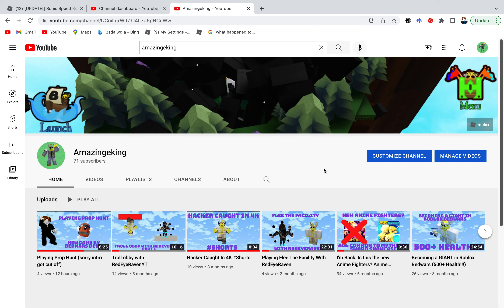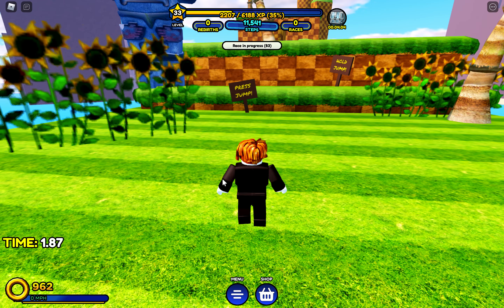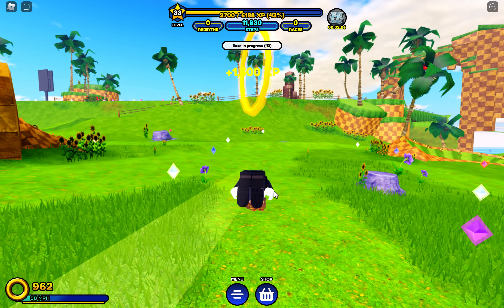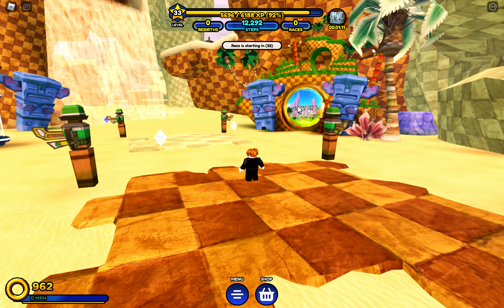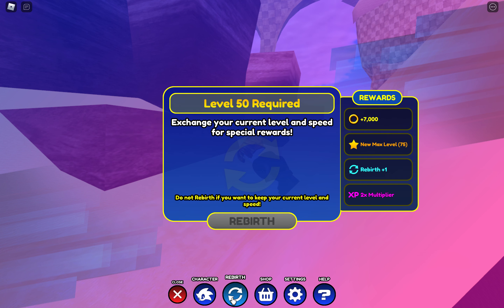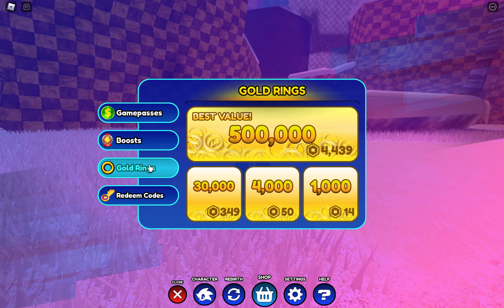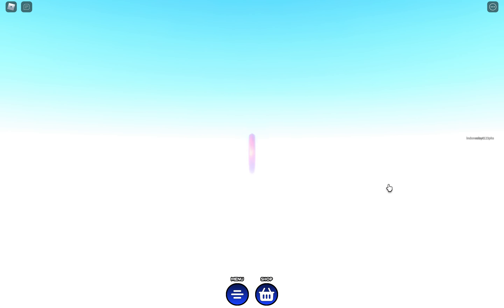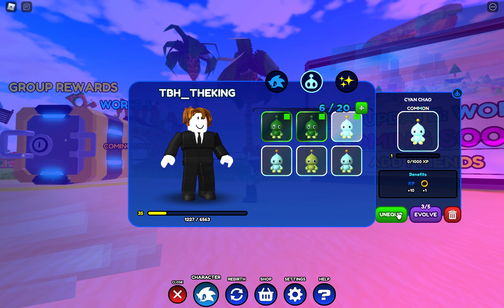Playing Sonic Speed Simulator (160k + players!)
Hello guys and girls, today I have made a video on this new game called Sonic Speed Simulator. Also, please tap that like button nicely, as RedEye would say!